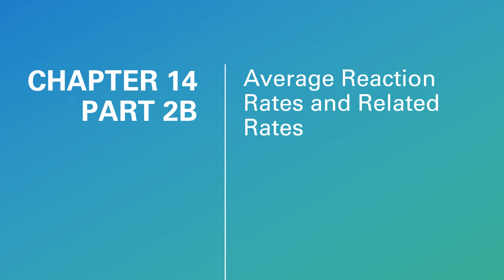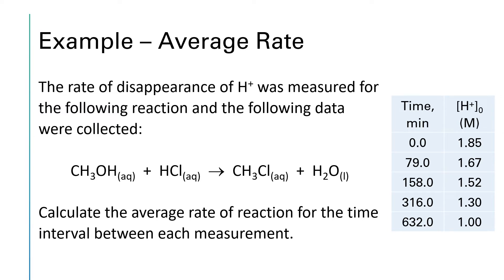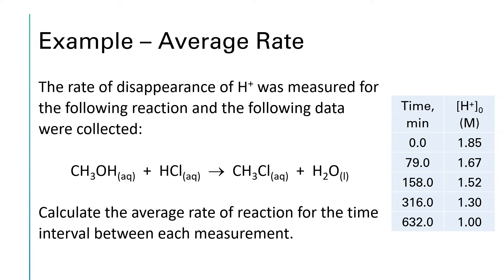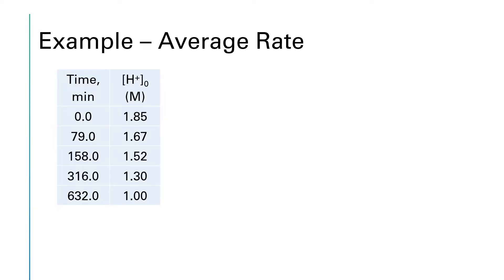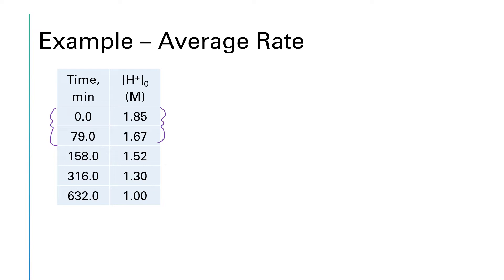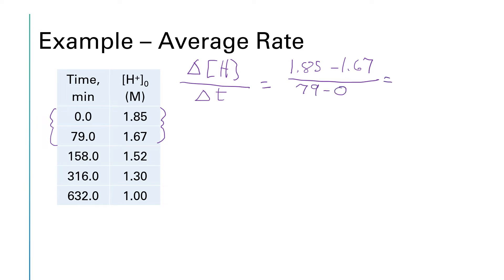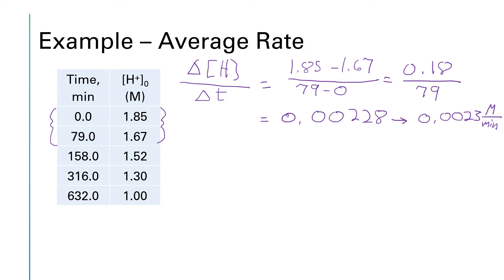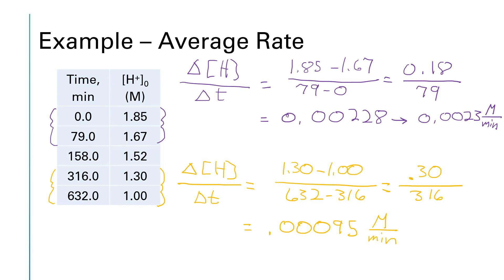CHEM 1342 Chapter 14 Part 2b1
The average rate of a reaction is different from its instantaneous rate.  The rate slows down as time passes because the concentration of the reactants decreases.